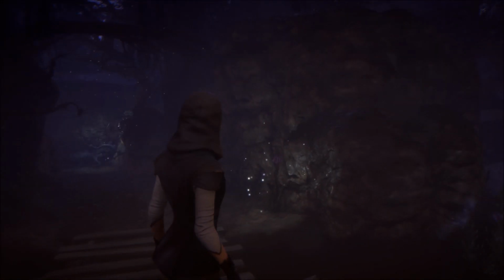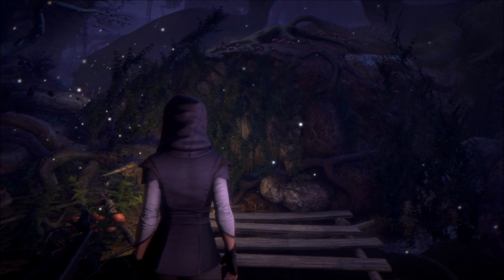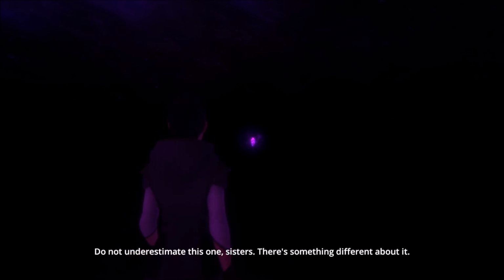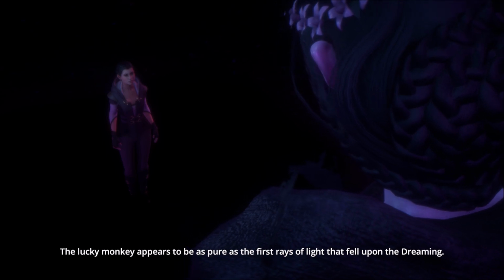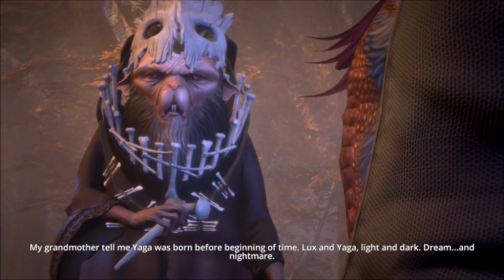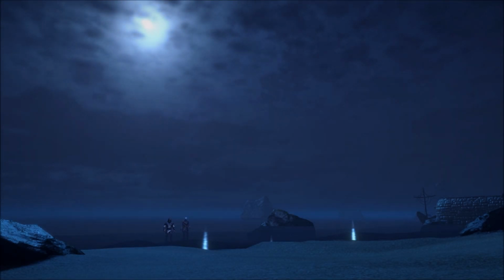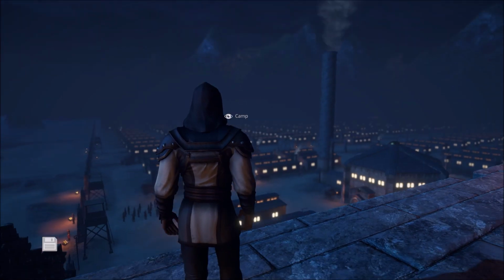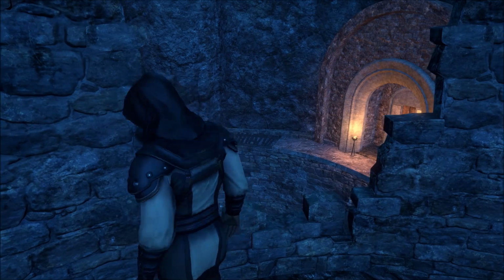Let's Play Dreamfall Chapters: Book Four, Part 3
Zoe faces the dreaded Yaga while Kian begins his infiltration of the Ge'en death camp.